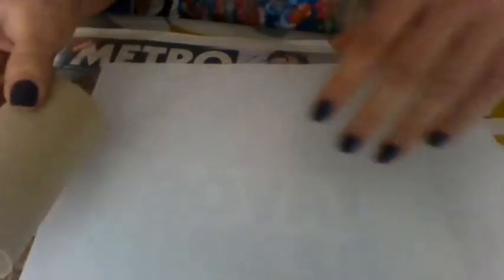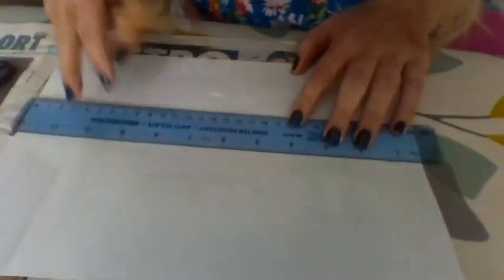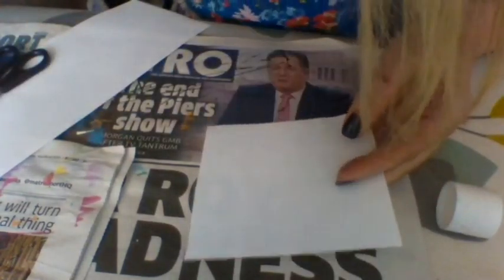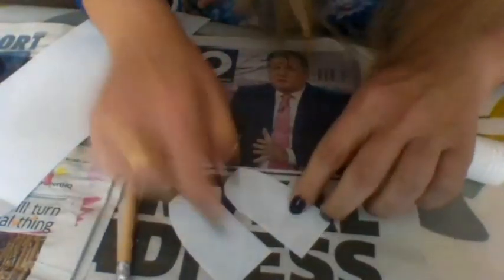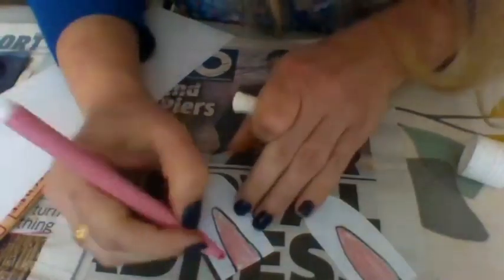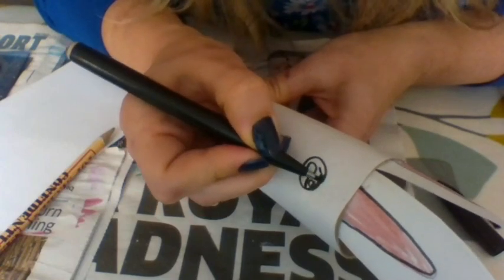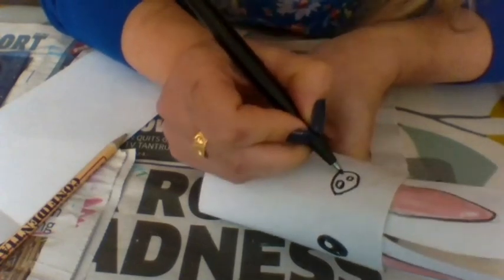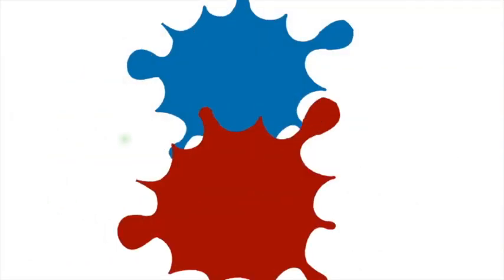Easter Craft Activity 6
As part of Holy Week and Easter, we are posting some activities and crafts you can do at home, using things you find around the house. Here is the sixth video where Michelle shows us how to make an easter bunny.